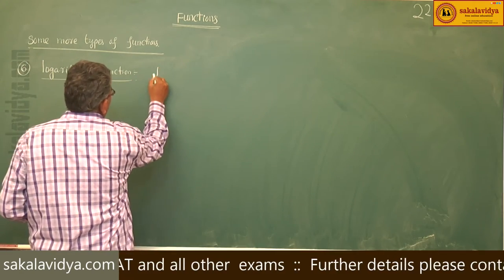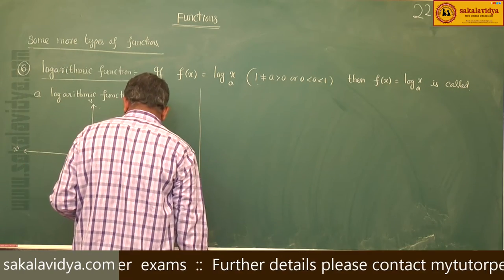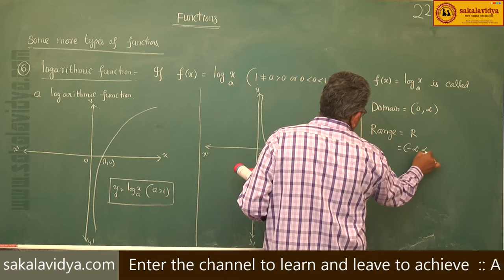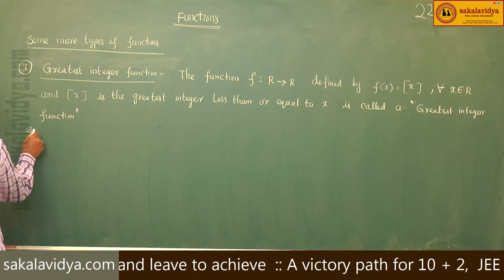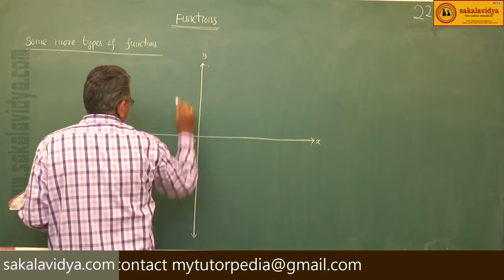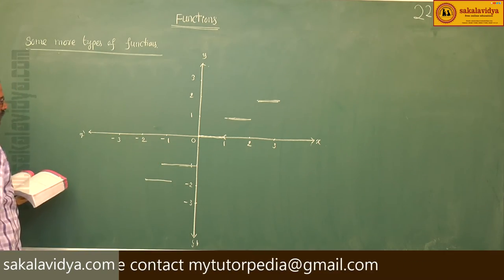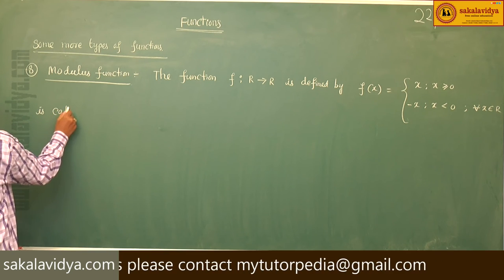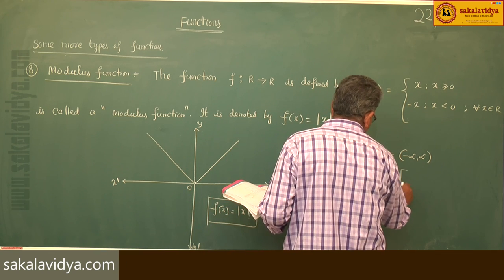FUNCTIONS PART 16